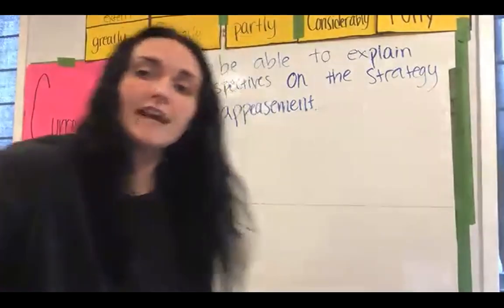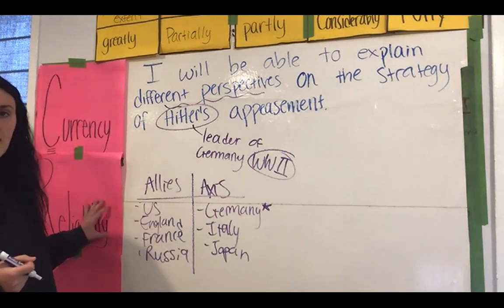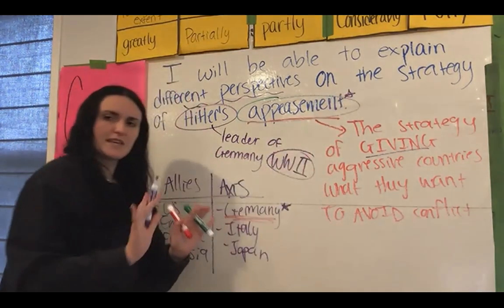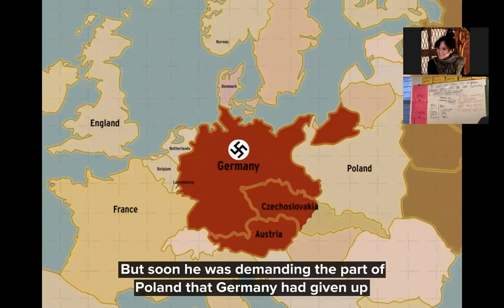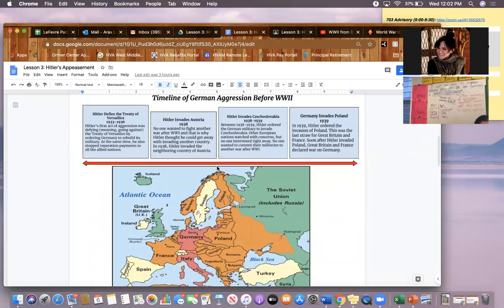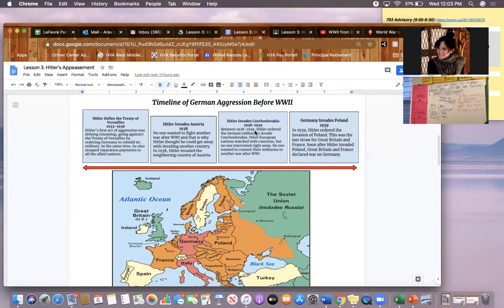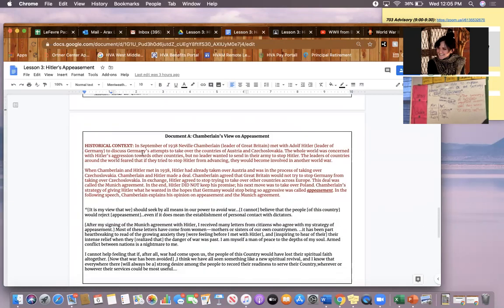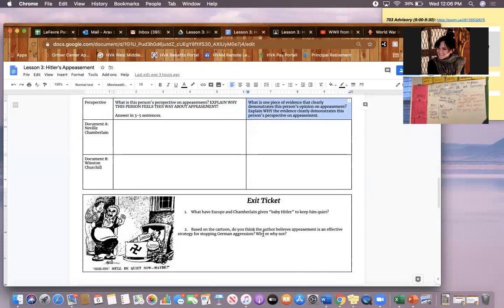Lesson 3 Hitler's Appeasement